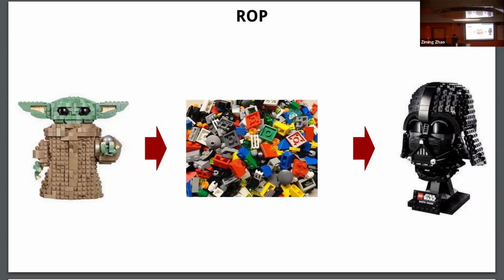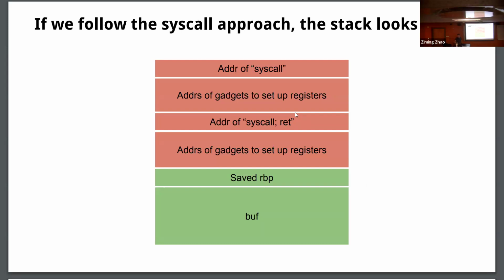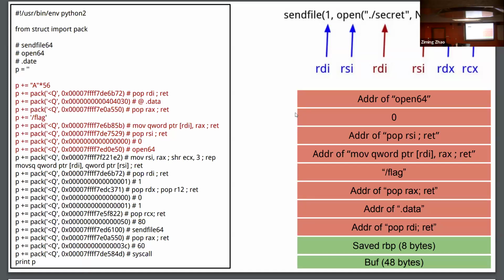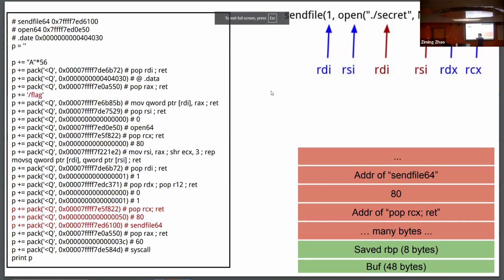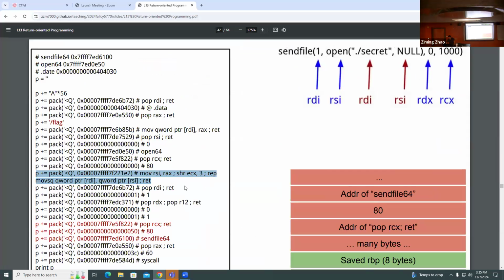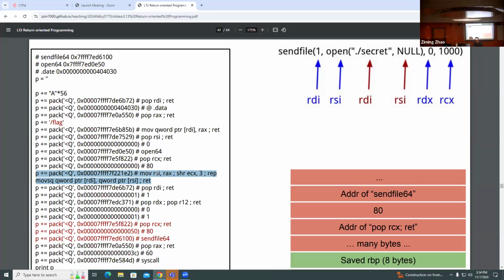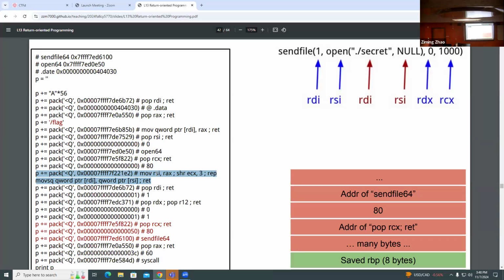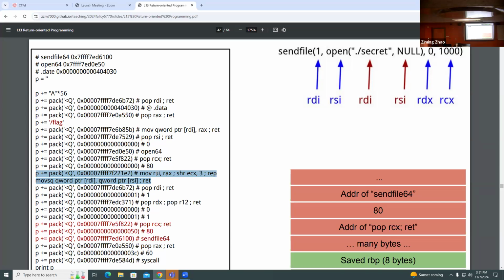Northeastern CY 5770 Fall 2024 [Week 10 Lecture 2 Return-oriented Programming]